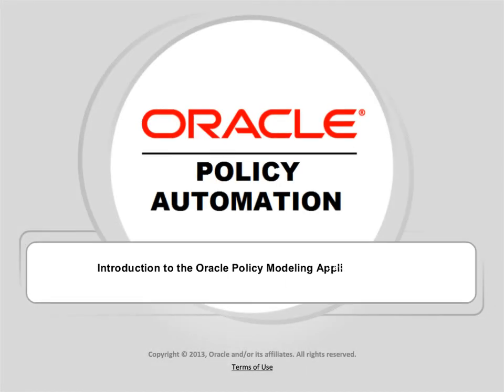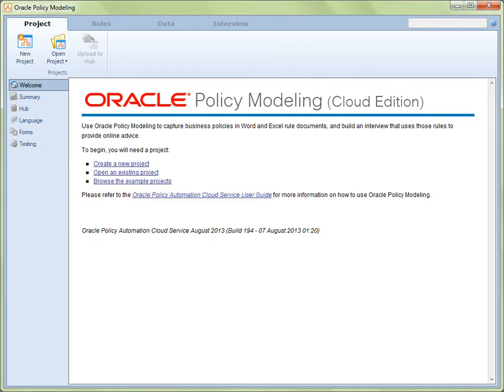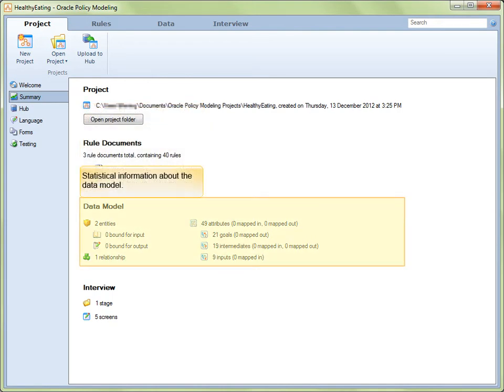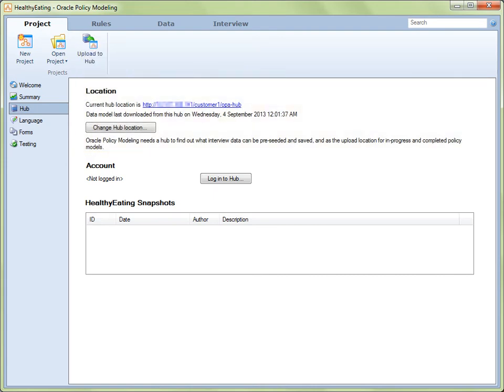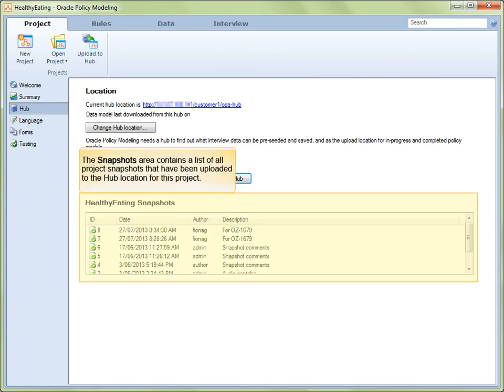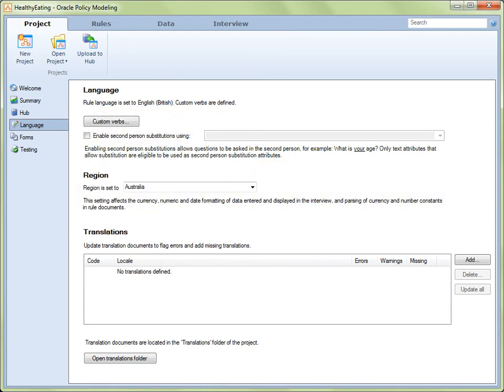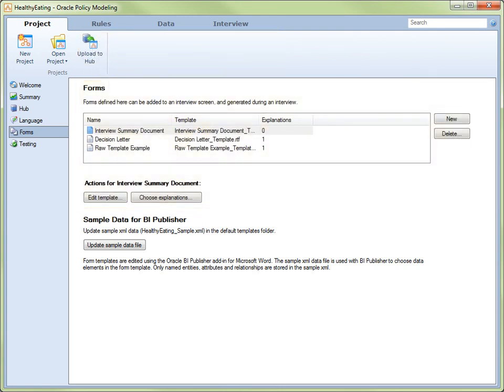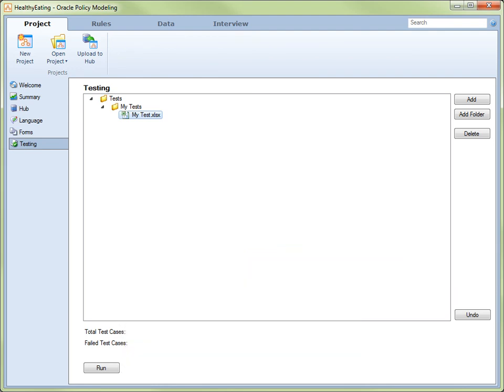Introduction to the Project View in Oracle Policy Modeling - Cloud Edition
A closer look at the project view within Oracle Policy Modeling - Cloud Edition